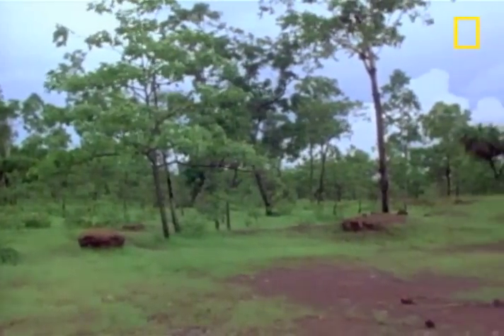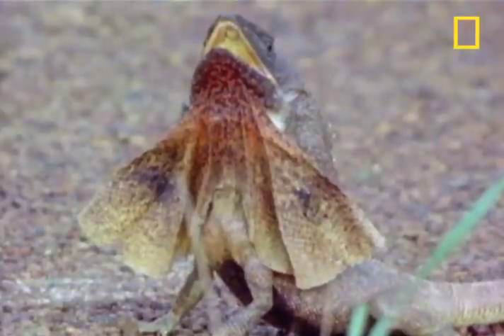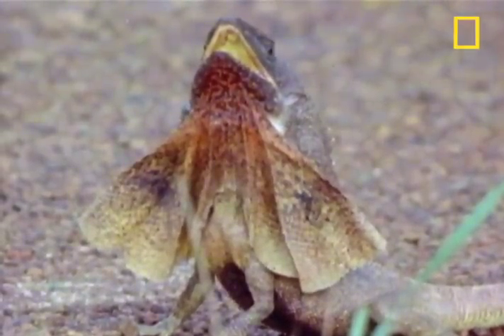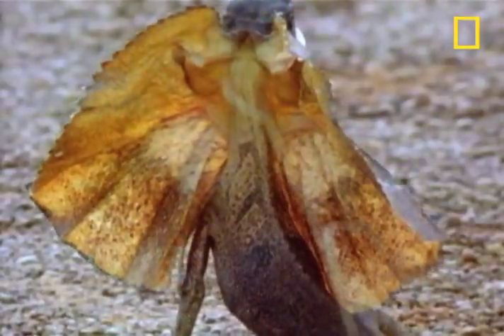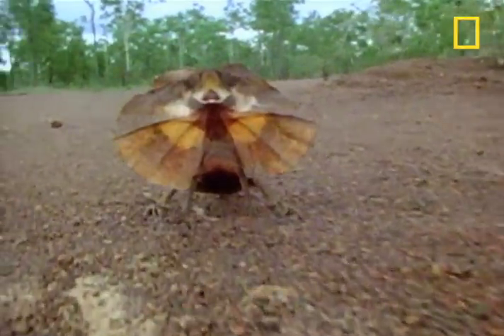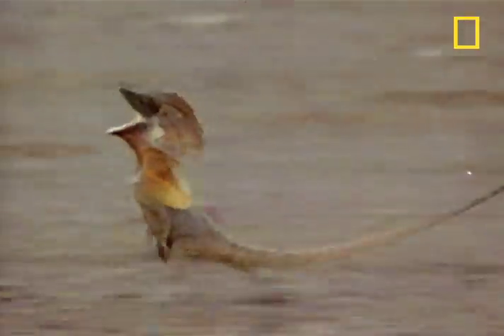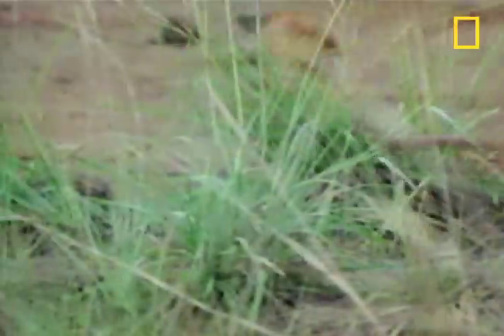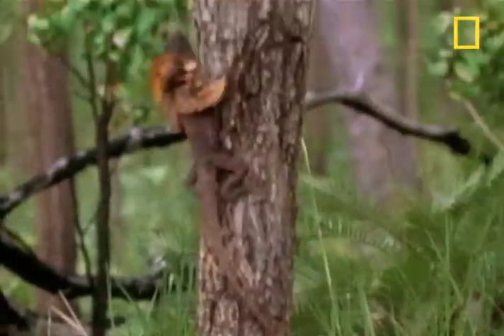Meet the Bicycle Lizard | National Geographic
This lizard has one of the strangest movements to ward off predators and make a run for it!